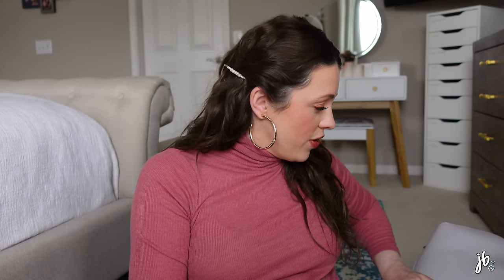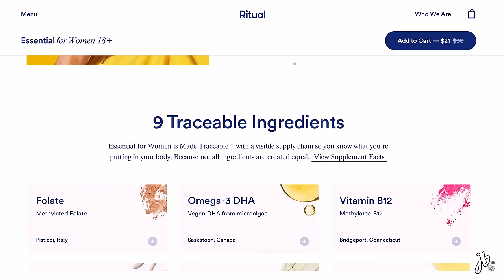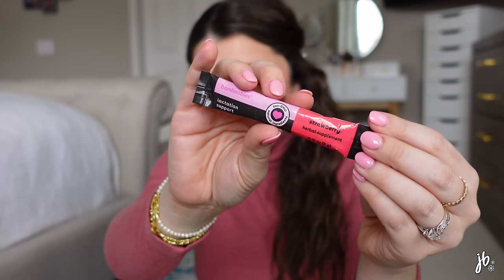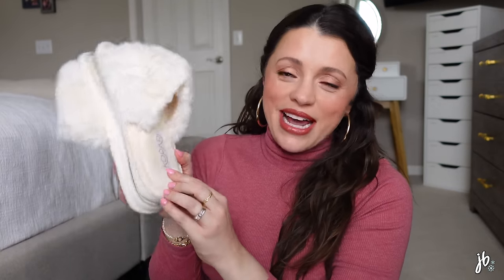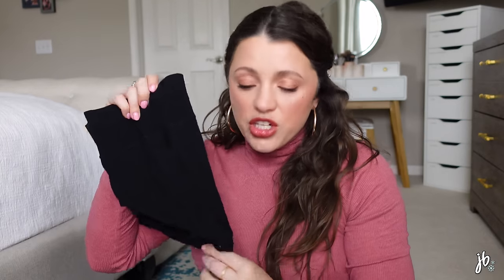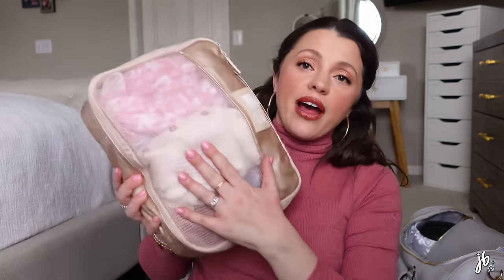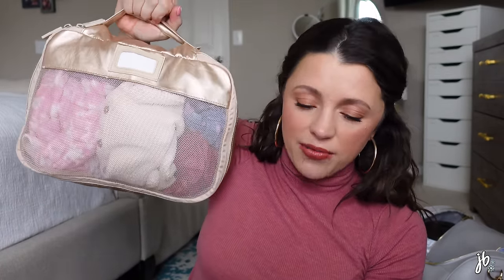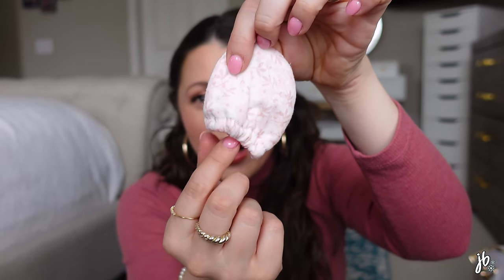MY HOSPITAL BAG (2nd time!) - what I *WISH* I packed the 1st time + the PERFECT going-home outfit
bag I used for vitamins
liquid gold supplement
lactation support powder for water
nipple balm
hospital ankle socks
black high waisted underwear
pumping bra (kindred bravely)
cheaper pumping bra (amazon)
hoodie (nursing - new version)
usb/usb-c charger brick
foldable laundry bag
nursing pads
makeup sponge
nursing pump

BABY:
inkless ink pads
mam light pacifier
aden & anais burp cloth/bib
copper pearl swaddle blanket
swaddle me swaddle with bottom zipper
swaddle me swaddle pod
carters sweater